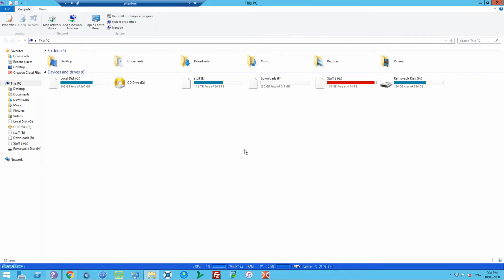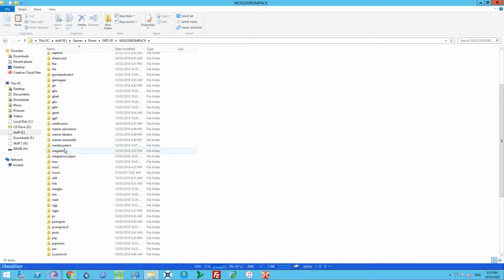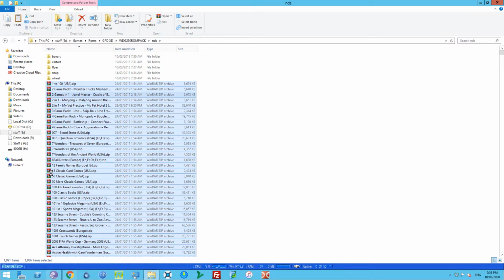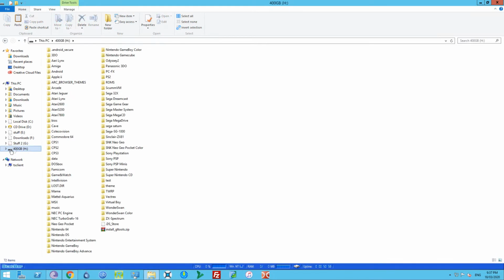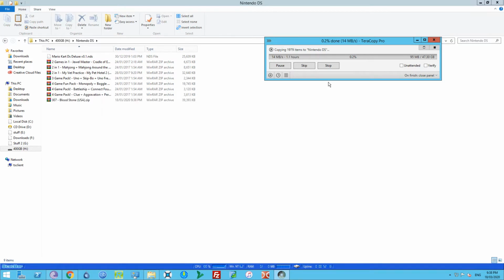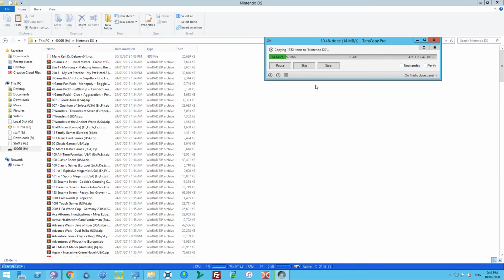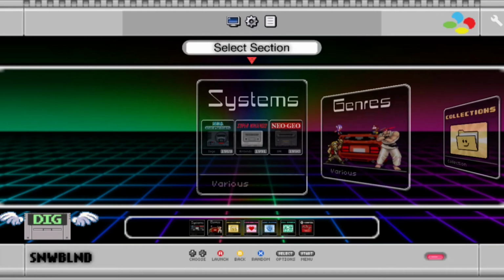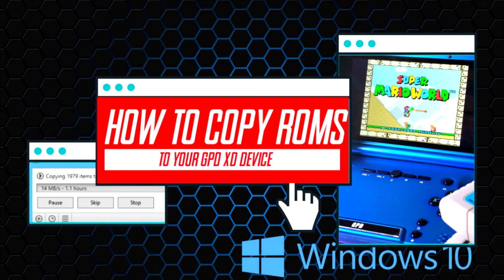GPD XD: How to Copy Games to Your Device